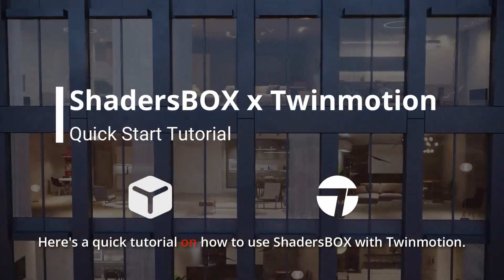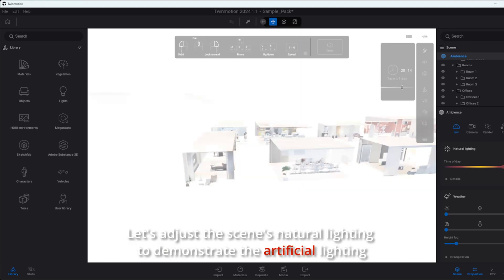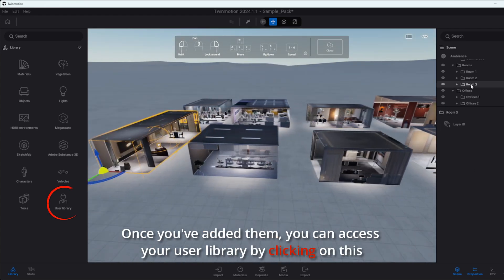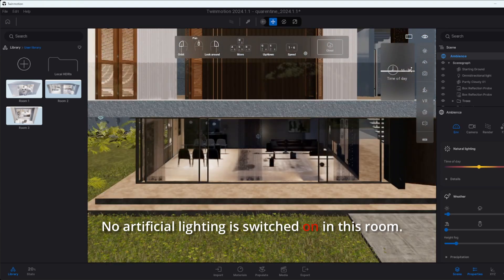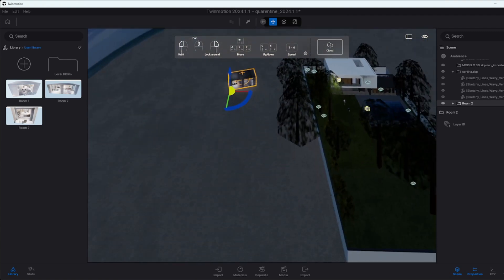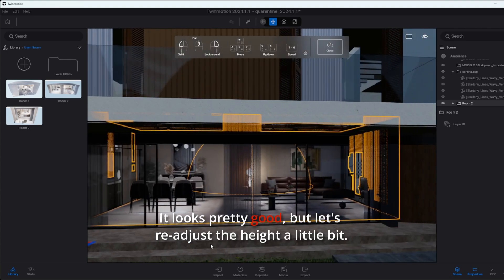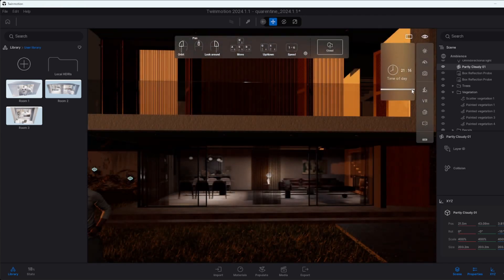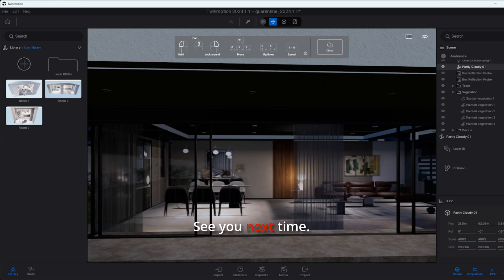Twinmotion Tutorial | ShadersBOX (NEW)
ShadersBOX is a unique library of interior textures designed for 3D architectural environments. With our textures, it’s easier than ever to create the illusion of realistic 3d rooms, offices, or commercial spaces.

Add multiple Hi-Res interiors in just a few seconds, saving you a ton of time and money. Just one polygon per interior, keeping your scene light and responsive for faster workflow. This method is used by most 3D and VFX industries, such as movies, games, and architecture visualization. Allowing you for faster workflow and better hardware performance.